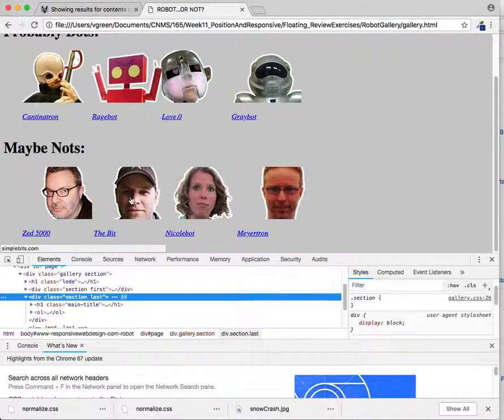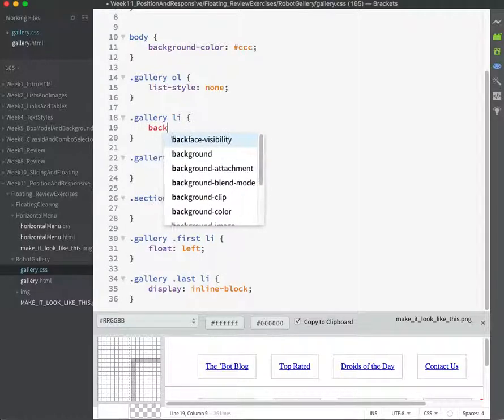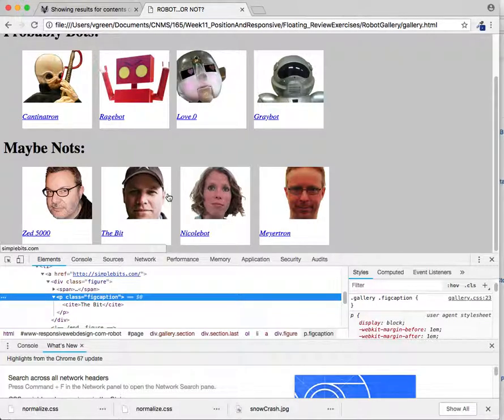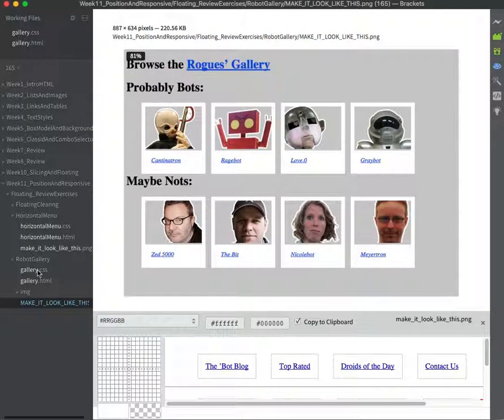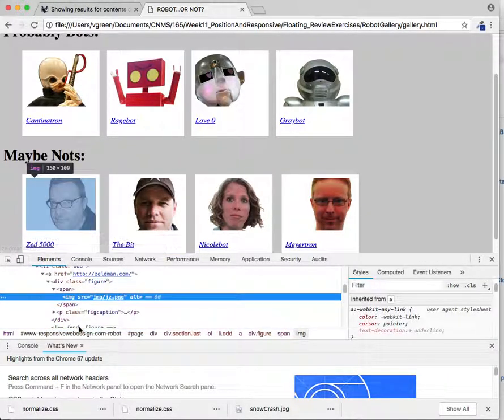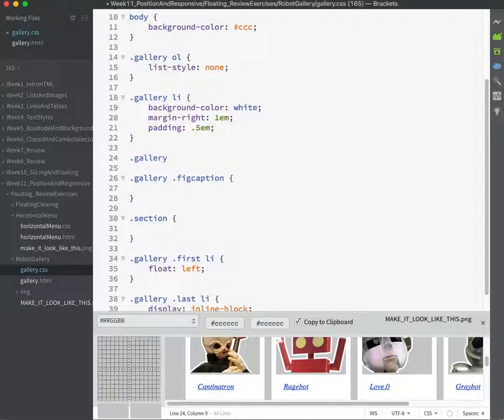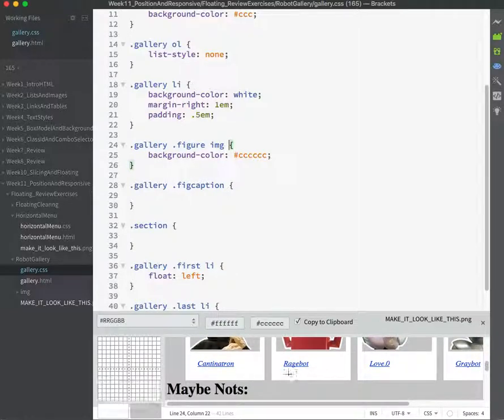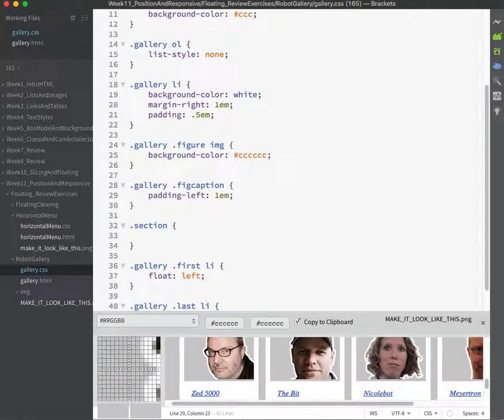Week 11: Review: Robot Gallery: styling the a tags